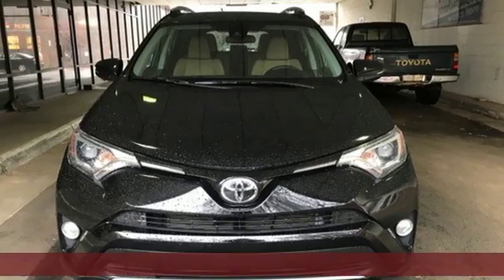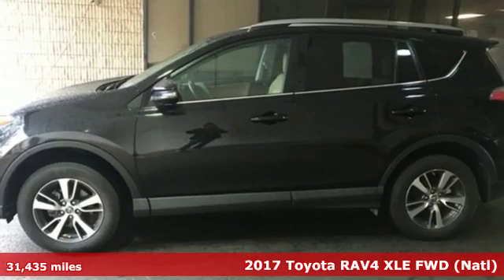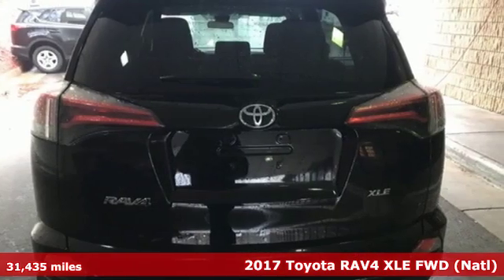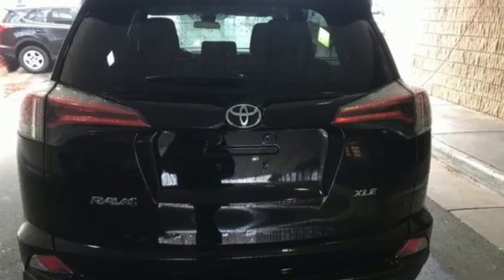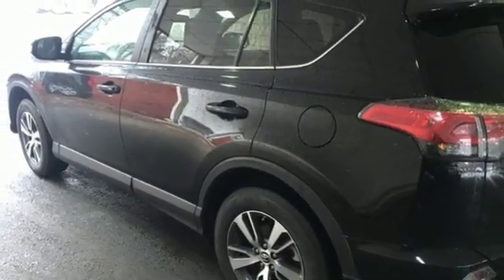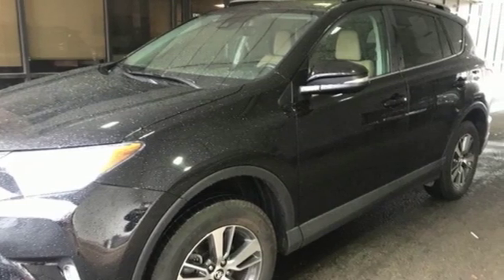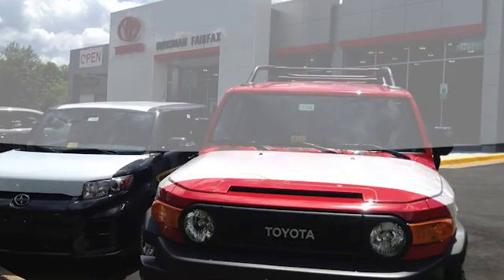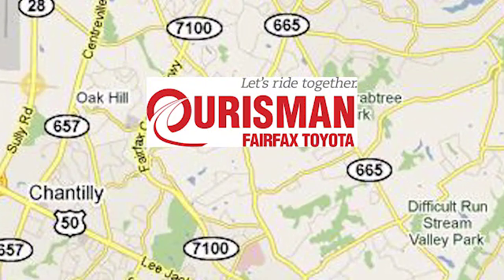Used 2017 Toyota RAV4 Fairfax, VA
Year: 2017
Make: Toyota
Model: RAV4
Trim: XLE
Engine: 2.5L 4-Cylinder DOHC Dual VVT-i
Transmission: 6-Speed Automatic
Color: Black
Mileage: 31435
Stock #: 8965PG
VIN: 2T3WFREV5HW324036

Address:
10287 Fairfax Blvd